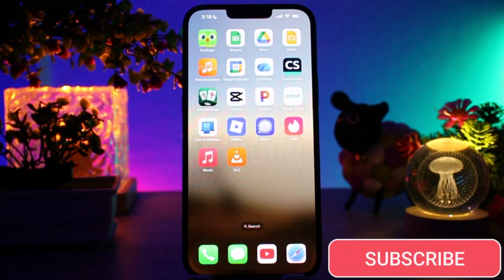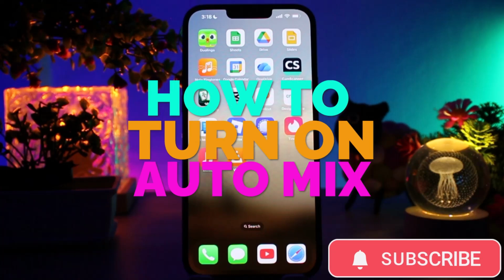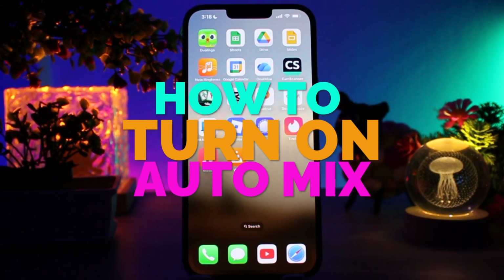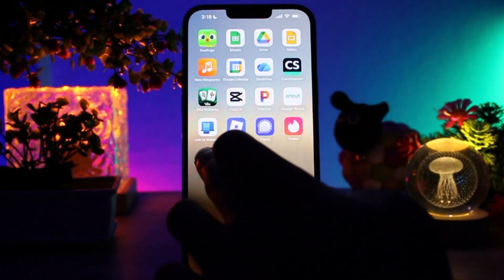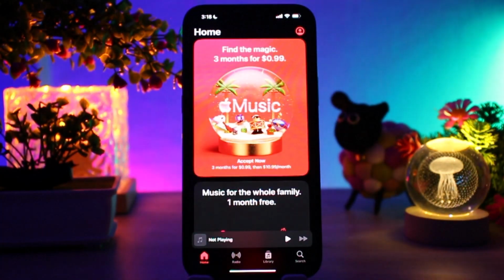How to Turn On Automix in Apple Music 2025 – Step by Step - Here's How You Can Do It // 2026 Edition